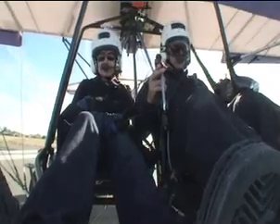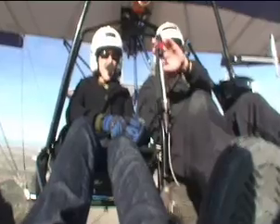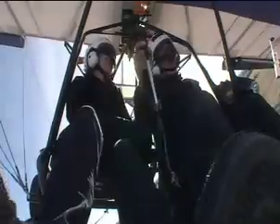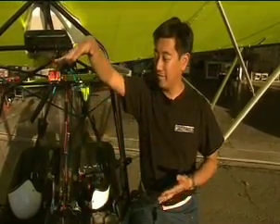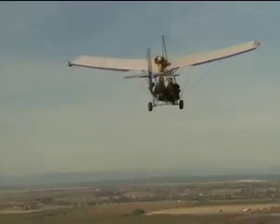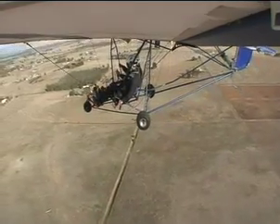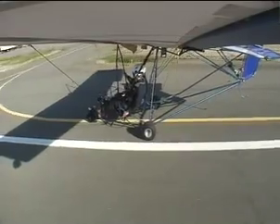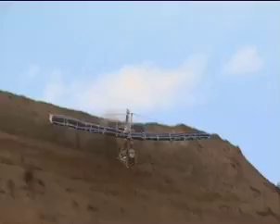Mythbusters - Ultralight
Kari and Grant test out the idea of a bamboo ultralight plane.